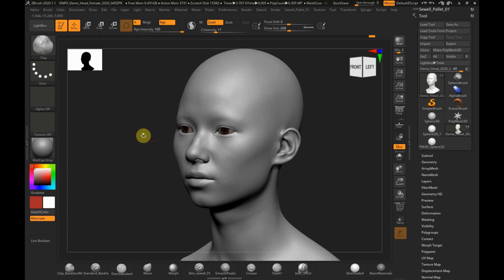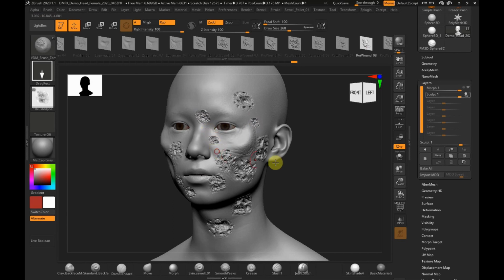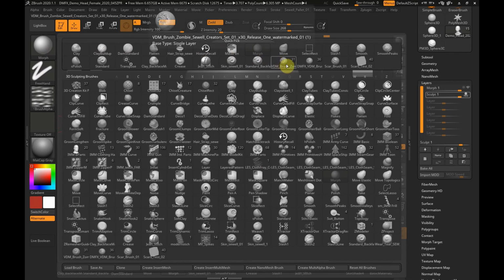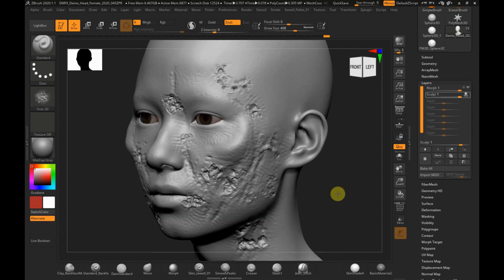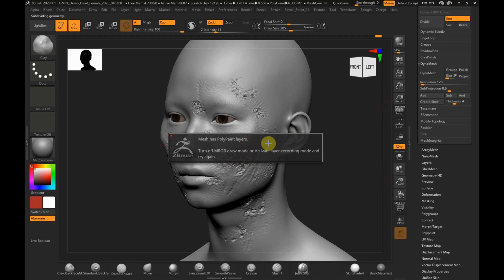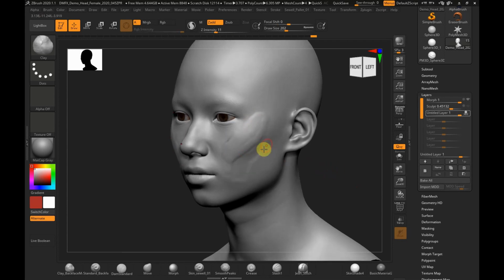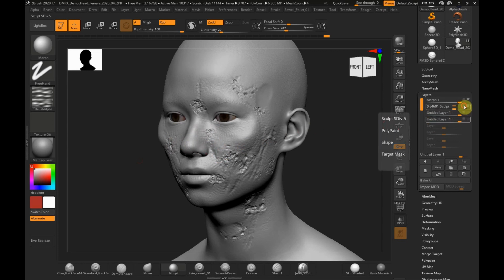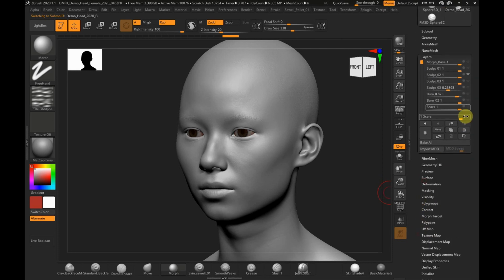04 DMFX Tutorial Using Layers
In this tutorial, Stuart explains how layers can be really when creating wound effects.